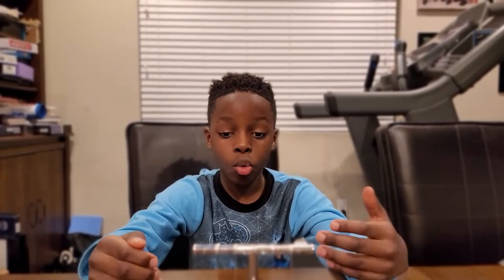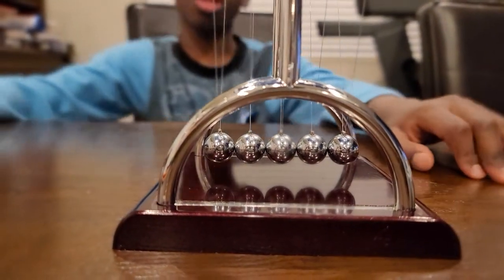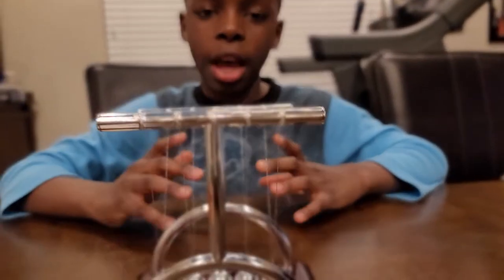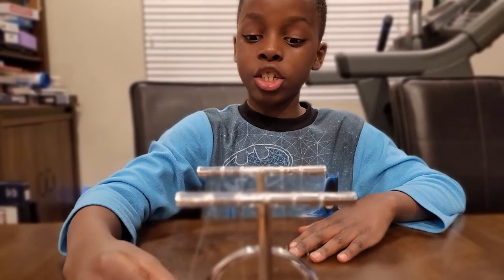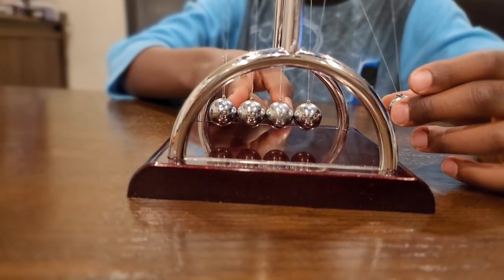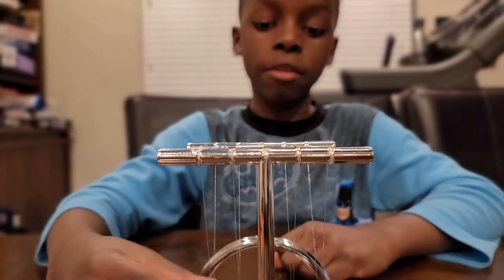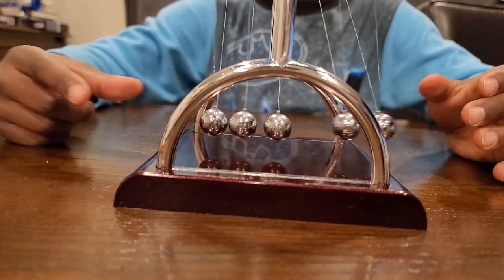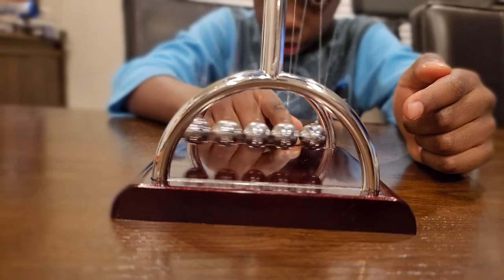Force in motion 2: Newton's Cradle